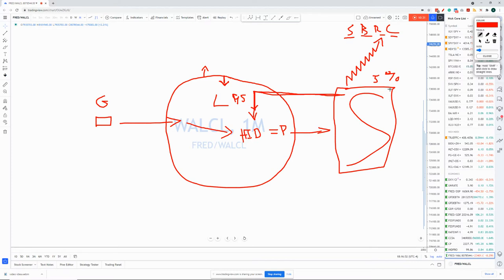Real Macro - Real World Macro Economics Made Simple In Less Than 20 Minutes